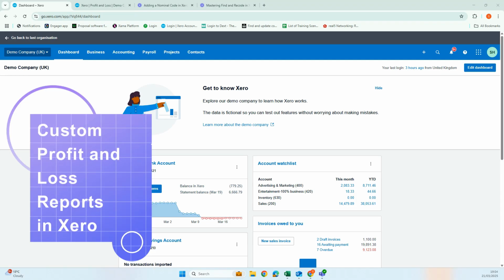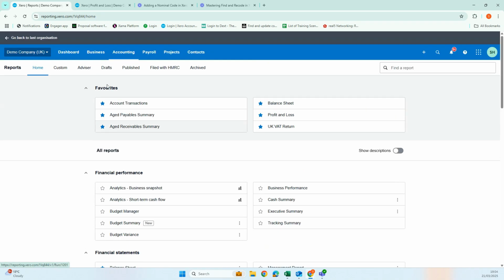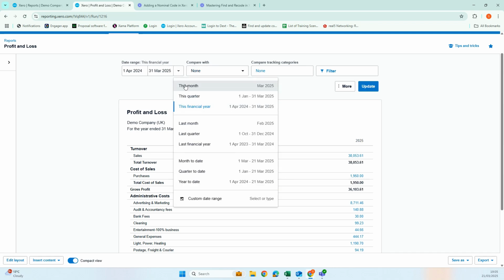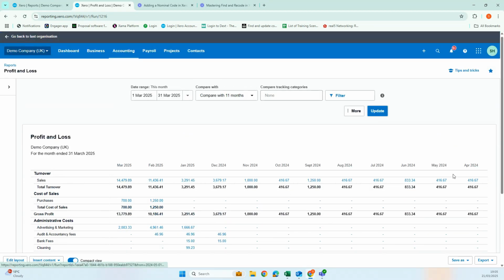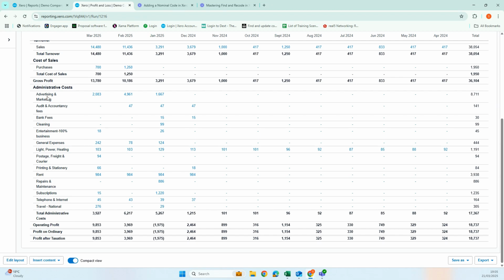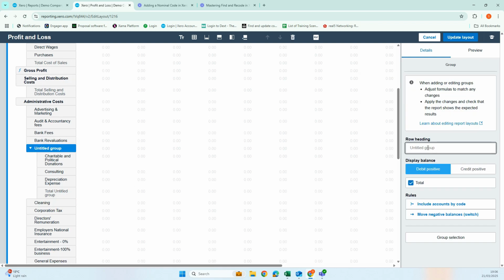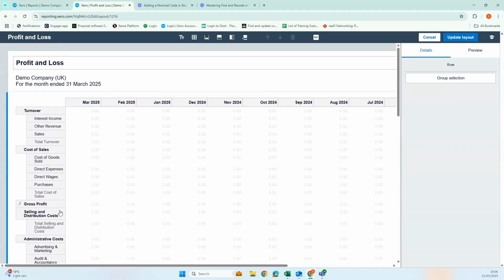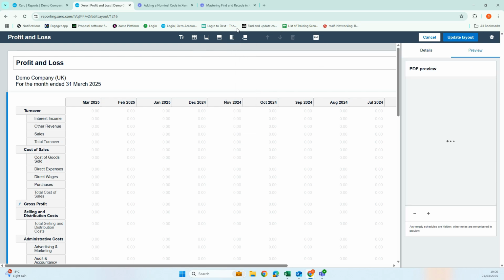How to run a custom P&L in Xero (Hey Monika)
In this video I am going to walk you through how to run a custom P&L report in Xero with Hey Monika.